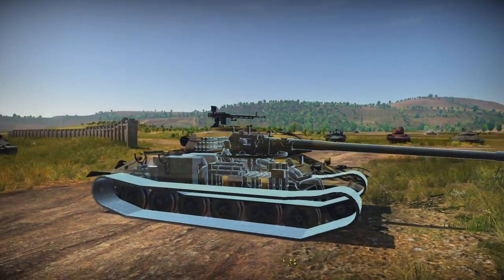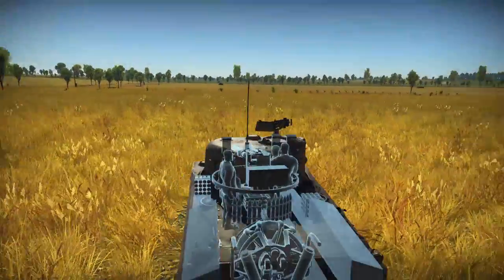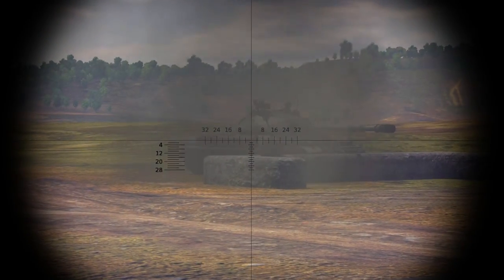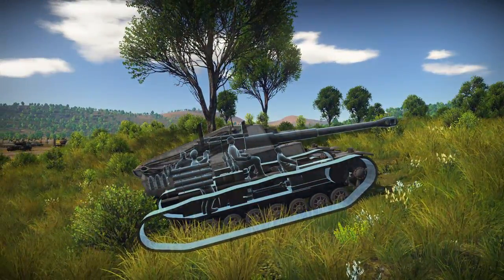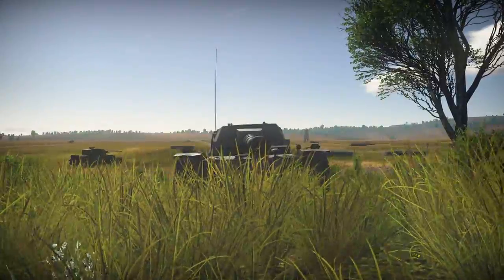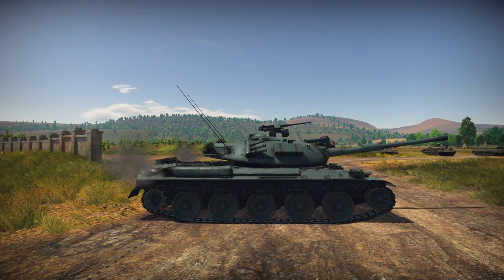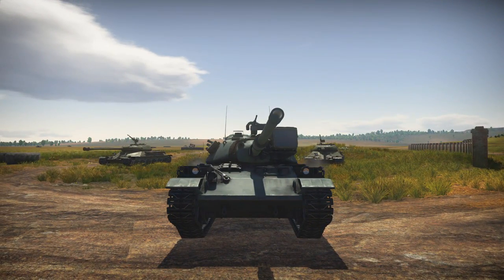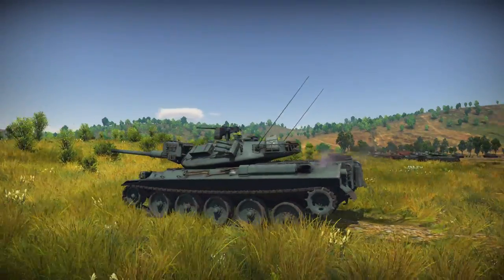Gun Depression | War Thunder BluePrints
Gun Depression, something you hear me talk about in every tank review. But what exactly affects it, how can it be used, and how can you increase it?

●▬▬▬▬▬▬▬▬▬๑۩۩๑▬▬▬▬▬▬▬▬▬▬●
●▬▬▬▬▬▬▬▬▬๑۩۩๑▬▬▬▬▬▬▬▬▬▬●